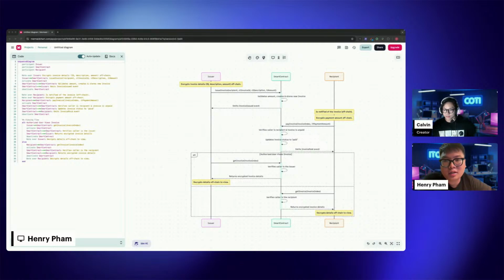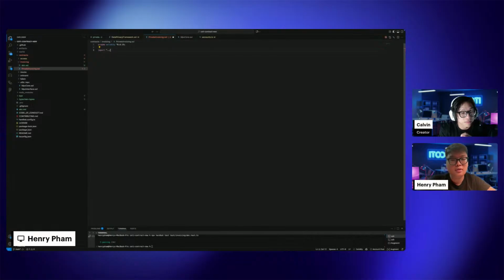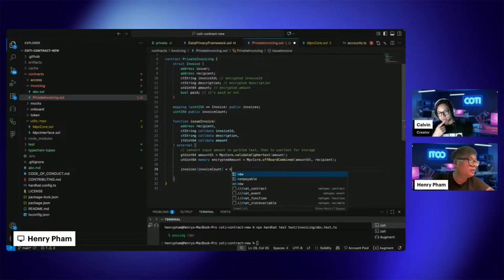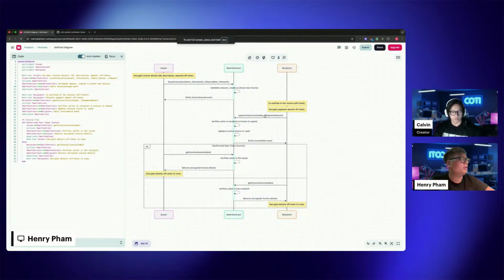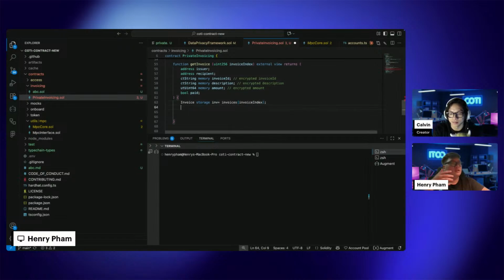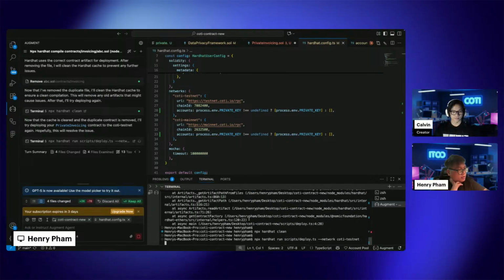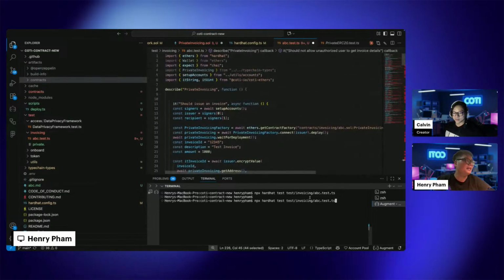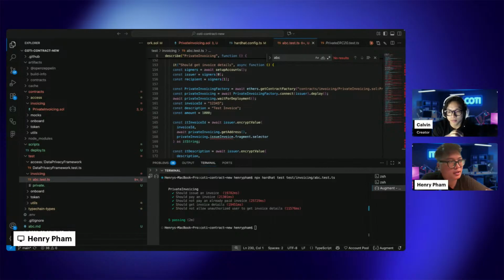Private Invoicing System: Send and Settle Invoices Privately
Join us for a deep dive into building a decentralized invoicing system on the COTI blockchain. This session covers how to send, receive, and track invoices with full on-chain privacy—keeping payment amounts, due dates, and participants hidden. You’ll see how encryption can bring confidentiality to everyday business operations.

🧑‍💻 Presenters:
Davi Bauer (lead)
Upendra Singh
Percival Lucena

🌎 Language: English

🛠️ Hands-On Agenda
Project Overview & Setup

Intro to Private Invoicing
- The need for private payment flows in business
- How COTI enables encrypted data

Smart Contract Breakdown
- How the private invoicing contract works
- Tracking invoice states: pending, paid, late

Privacy Layers
- Encryption of payer, amount, and notes
- Optional breakdown fields hidden from public view

Live Demo
- Creating and sending a private invoice
- Paying the invoice
- Viewing encrypted invoice data

✅ Developers new to COTI V2
✅ Developers exploring blockchain integration
✅ Builders creating apps on the COTI ecosystem

🤔 Why Attend?
- Learn to build real-world decentralized finance apps
- See how encryption and privacy protect sensitive payments
- Explore new use cases for COTI’s privacy infrastructure
- Ask questions and get feedback from the COTI team

Dialogue is possible via;
YouTube comments at the stream, Telegram, Discord, or via X with hashtag